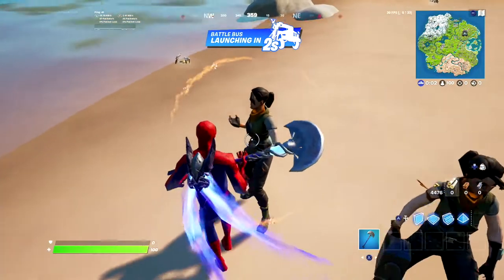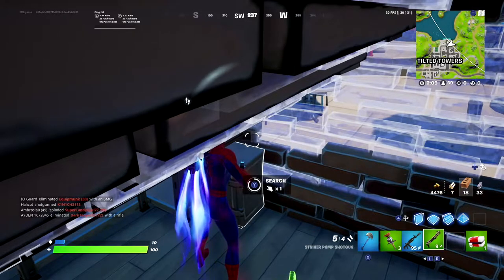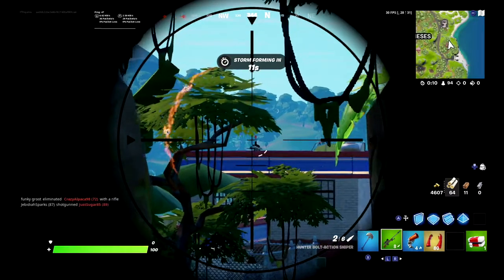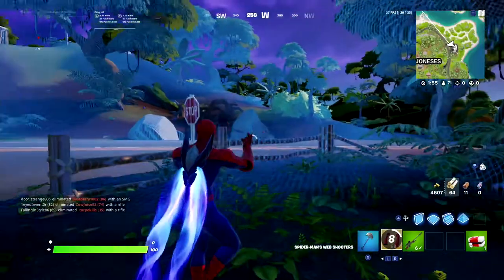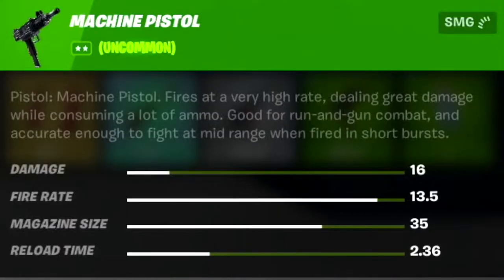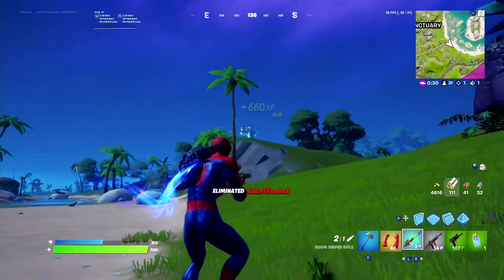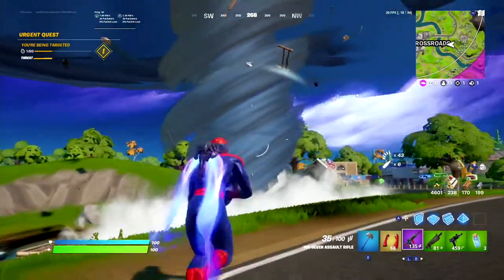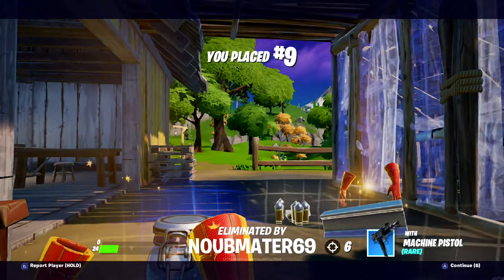*NEW* Machine Pistol! | Royal Reviewers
What's going on guys! Today we're going to be playing Fortnite, but Epic Games have added a new weapon called the Machine Pistol. This weapon was first leaked in game a long time ago. Like, Chapter 2 Season 5! It was leaked by the new at the time LTM called, Unvaulted. And, technically, sense it was in the files, it was vaulted. So they added it in on accident. But, its finally here! So let's get into it.

00:00 Intro. (Or not lol)
00:09 First Match.
01:16 Second Match.
03:15 We found the machine pistol!
05:20 Dead.